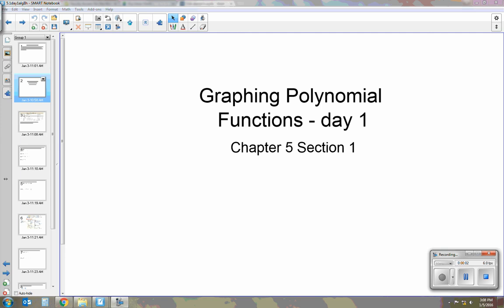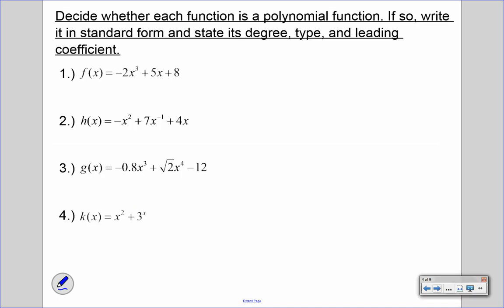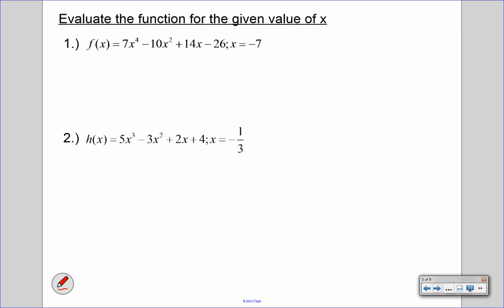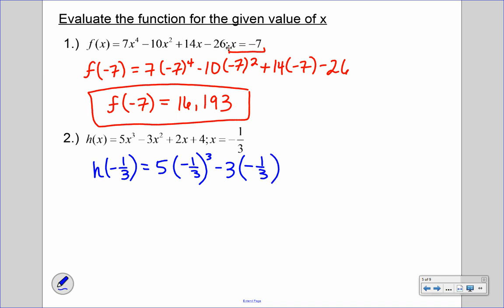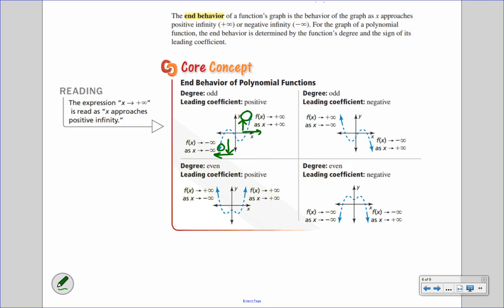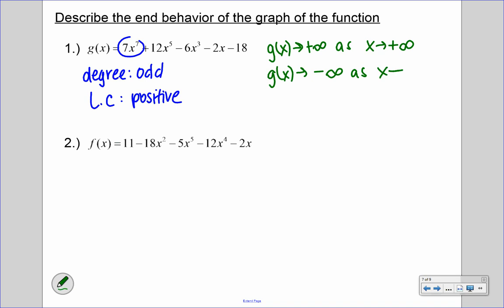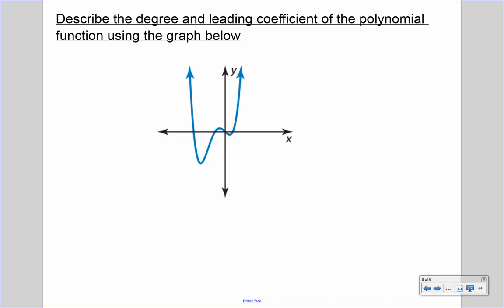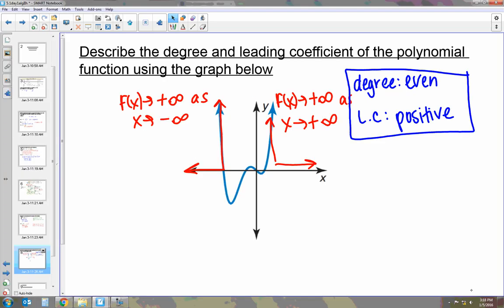Graph Polynomial Functions - day 1 (5.1) Algebra II